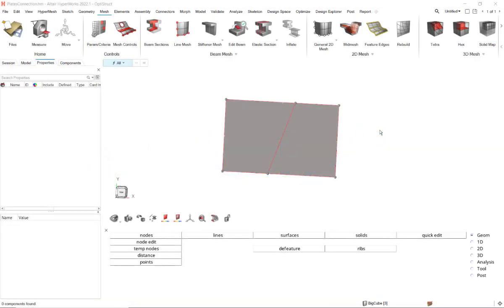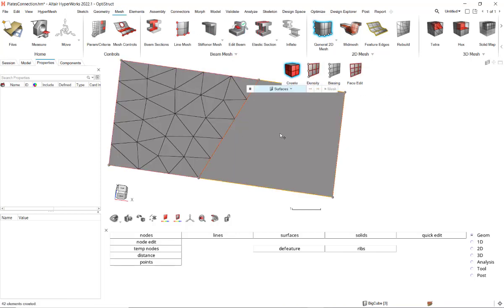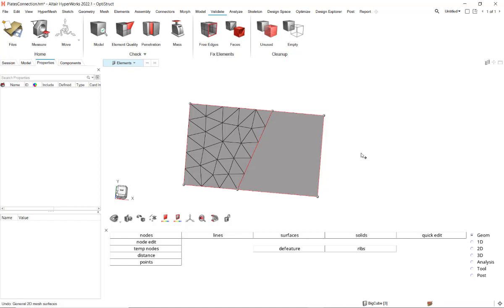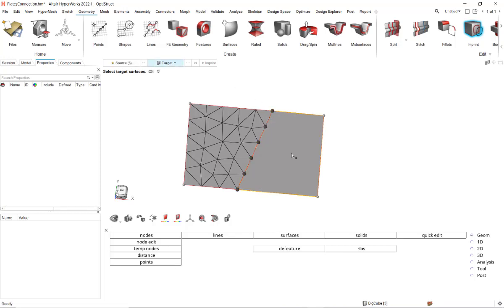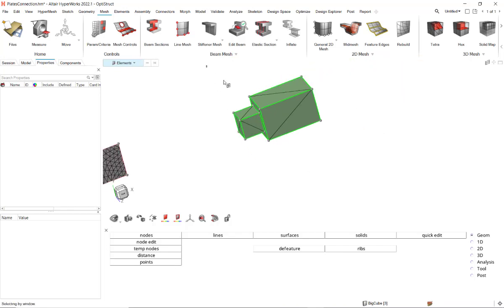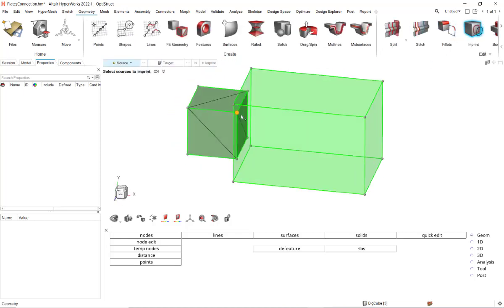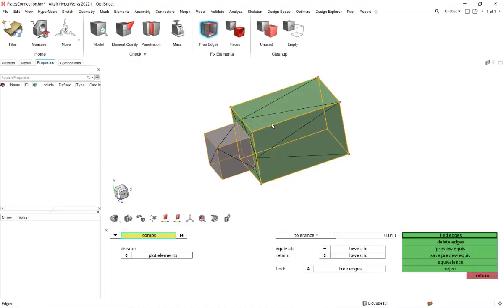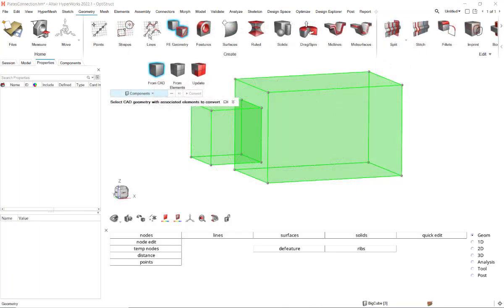HyperWorks 2022.1: Connecting Meshes